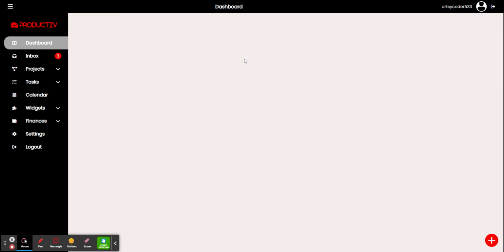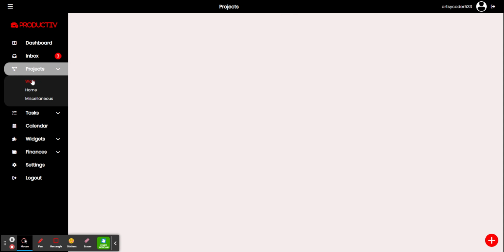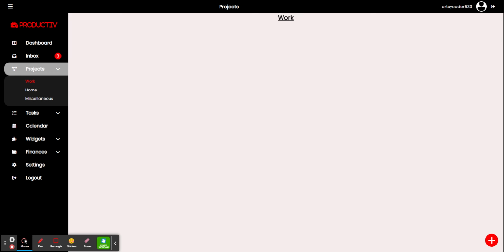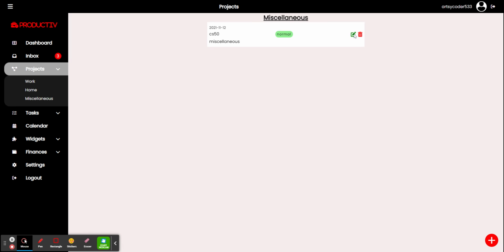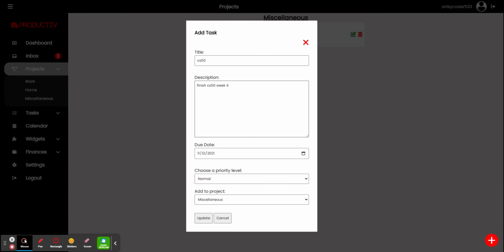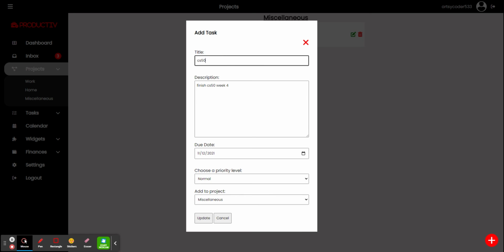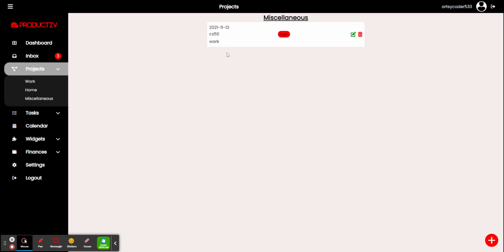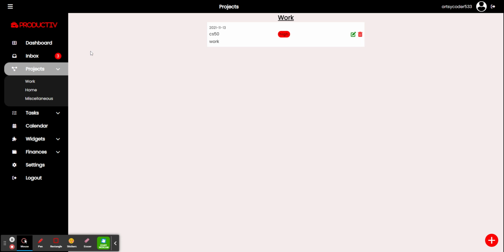Productiv Demo Update, Part 4 - Styled form, added edit todo and filter by project functionality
Productiv is a CRUD application that allows a user to add tasks and assign them to various projects.  Each day I work on the app I will be posting a video with a demo of the additions/changes made.  It is built with HTML, CSS/SASS, and Vanilla JavaScript.